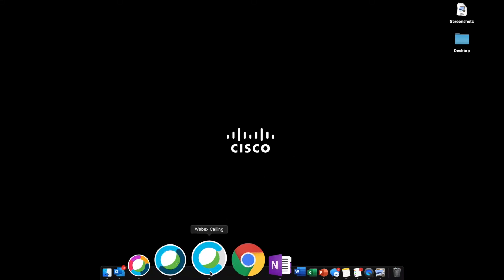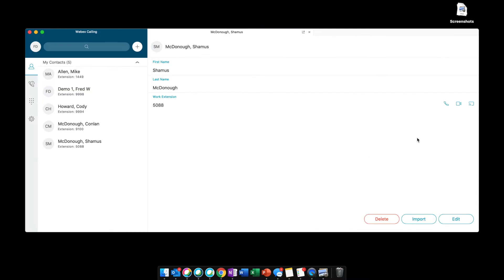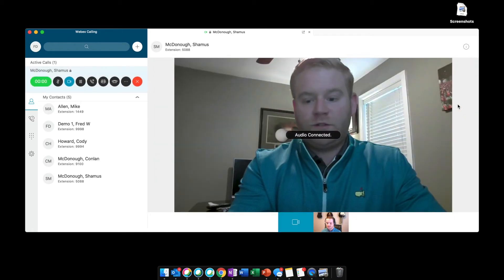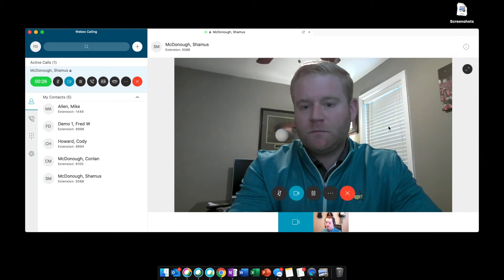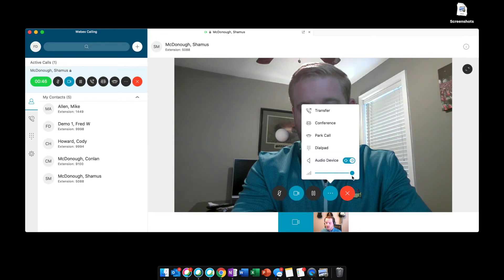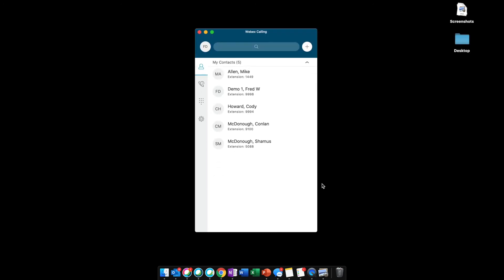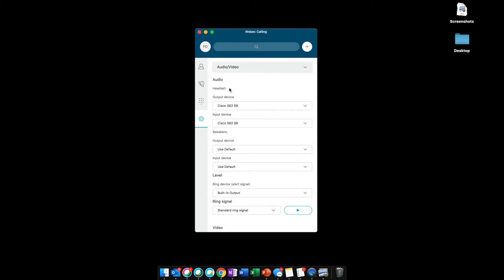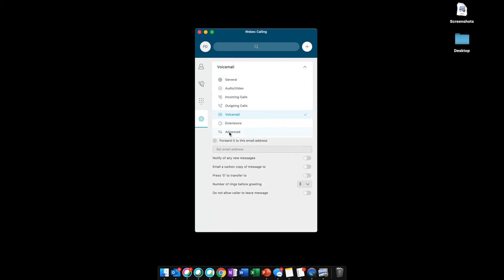Webex Calling Part 2 - The Webex Calling App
Part 2 of the 3 part series on Cisco's new Webex Calling offer. This video focuses on demonstrating the new Webex Calling Application.